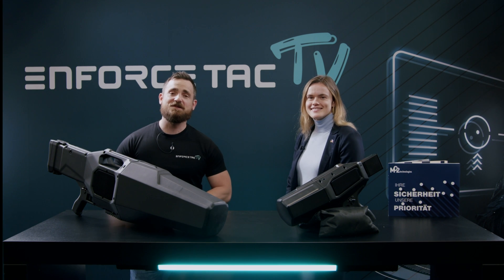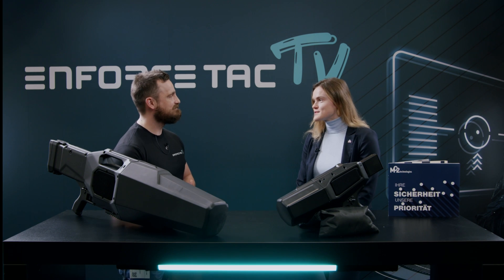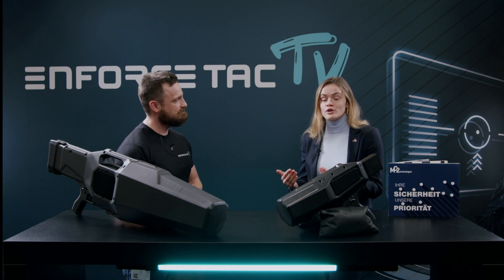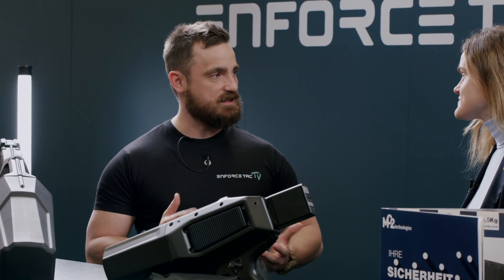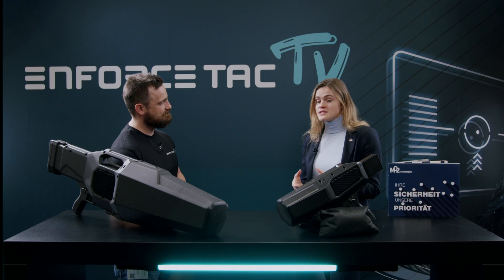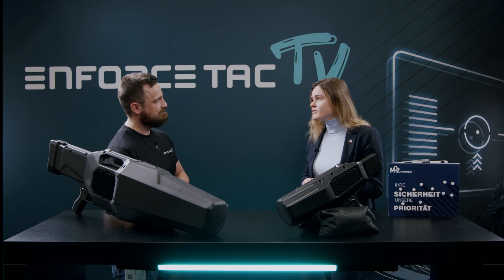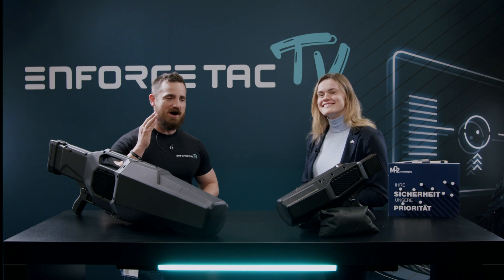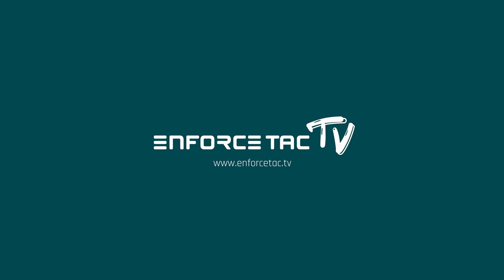Enforce Tac 2022: MC2 Technologies brings "the biggest guns on the table" at Enforce Tac TV!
Live from Nuremberg: Camille Gaquiere showing the two main products of MC2 Technologies for mobile jamming anti-drone system.

Created from a research center of the University of Lille 1 specialized in microwave microelectronics, MC2 Technologies has become in a few years a key player on the global markets of anti-drone, hidden object detection and very high speed secure telecommunications.

Enforce Tac is the international trade fair for command, control and operational equipment used by security agencies in the Exhibition Centre Nuremberg.